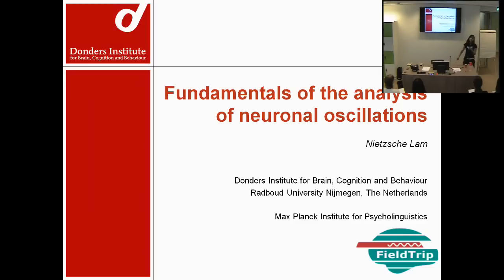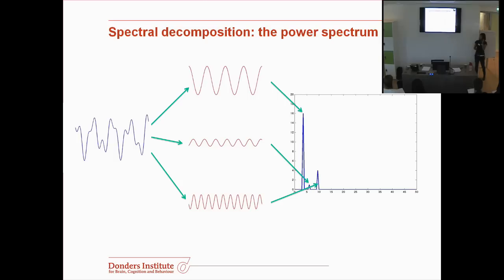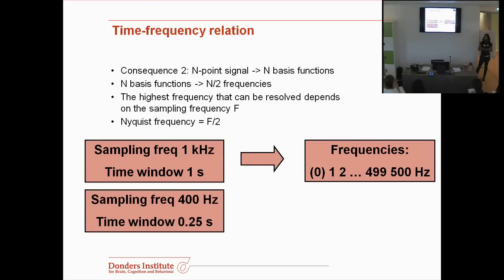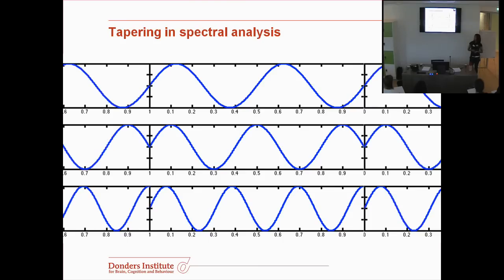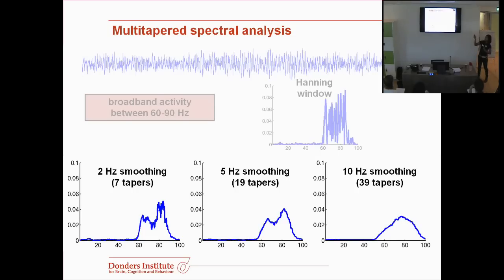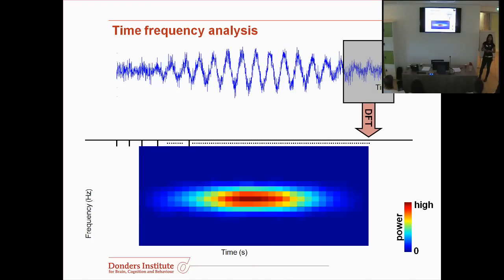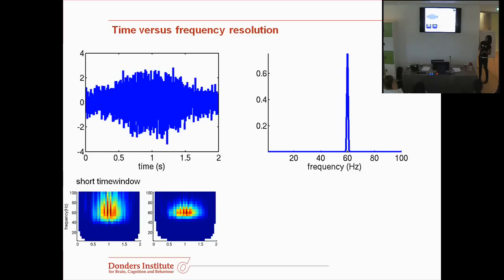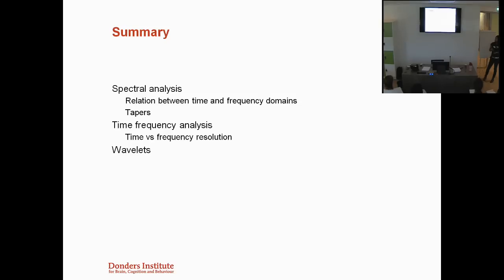Fundamentals of neuronal oscillations and synchrony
Lecture by Nietzsche Lam during the "Advanced analysis and source modeling of EEG and MEG data" Toolkit of Cognitive Neuroscience at the Donders Institute.